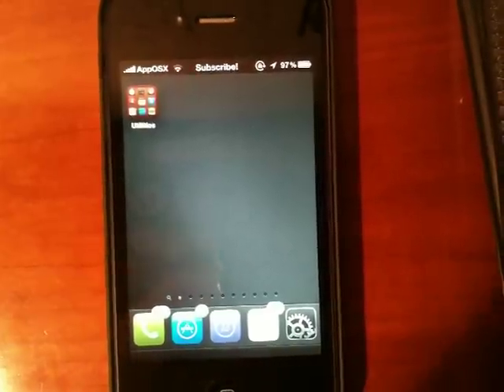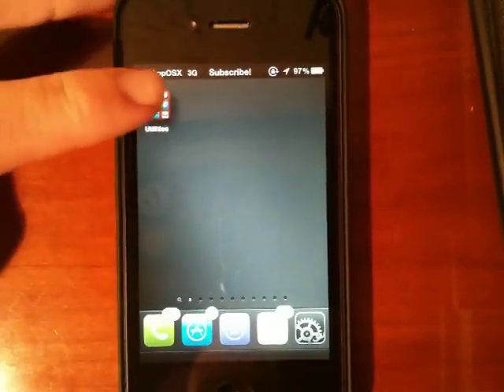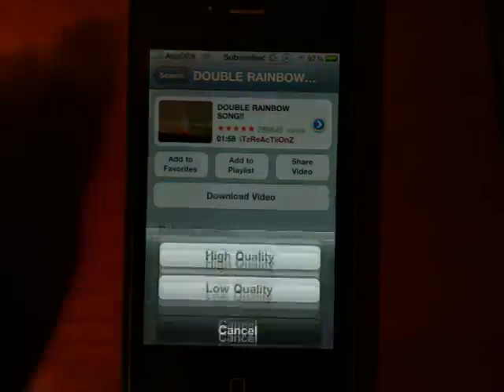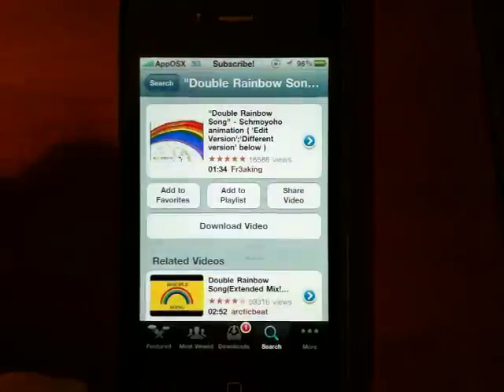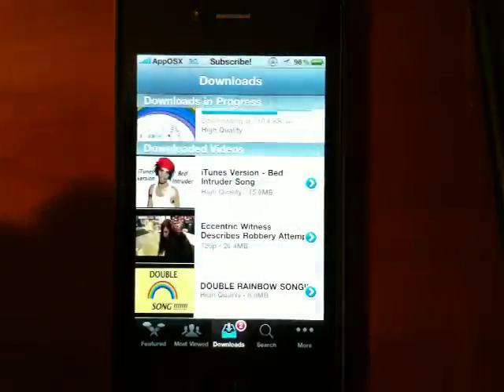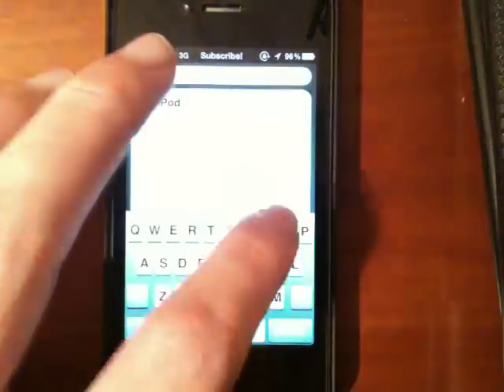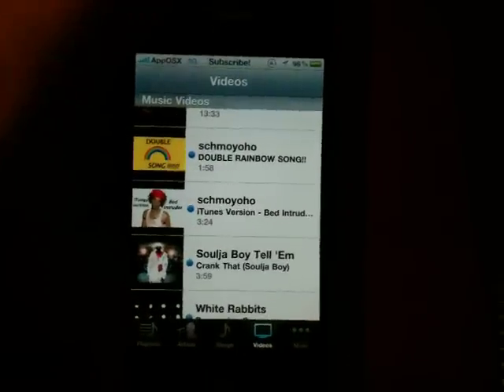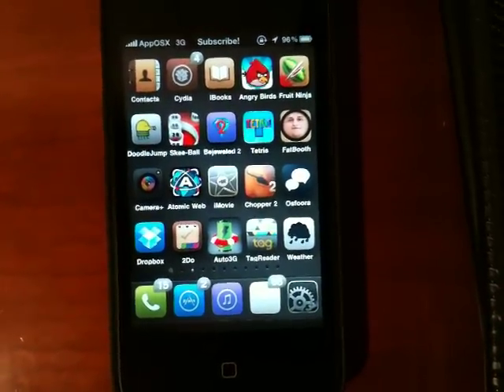YourTube 2 For iPhone/iPod Touch (Download YouTube Videos On iPhone/iPod Touch!)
YourTube 2 has been update to allow iOS 4 and the ability to add videos to your iPod/Movies Library. The app is available in cydia now for $5.00 ($1.00 Upgrade from version 1) or for free via the insanelyi repo.  You are free to choose where you download it from, however buying the application is recommended to support the developers.